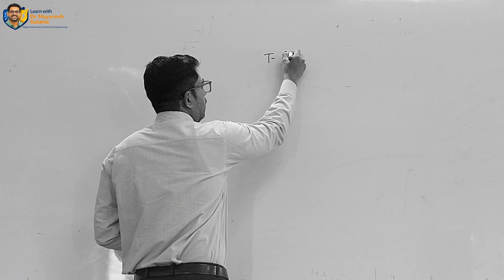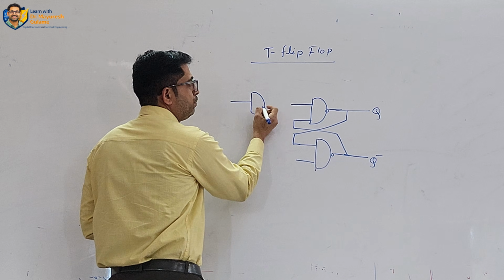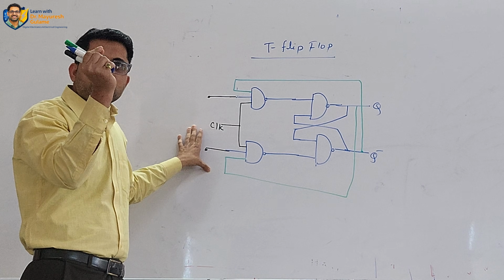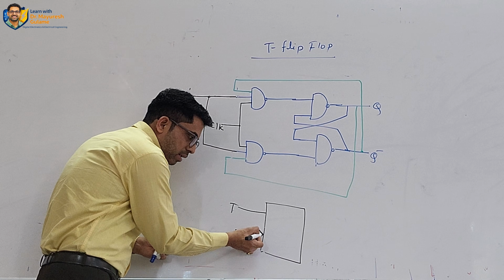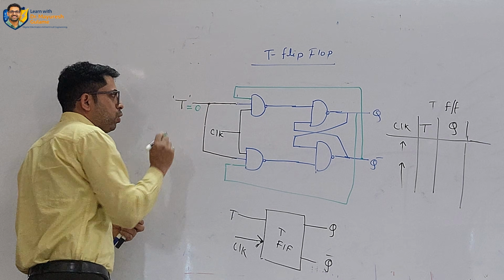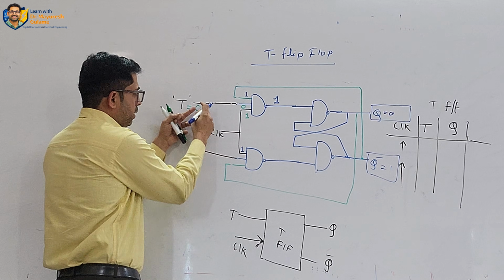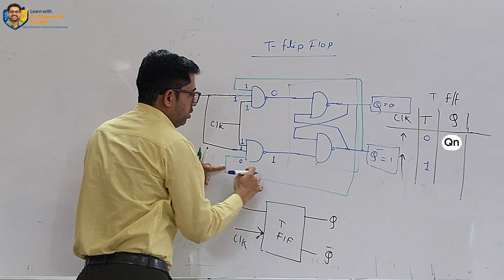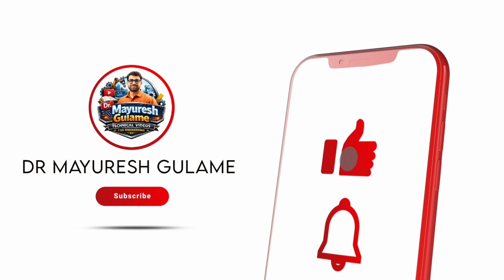T Flip Flop Explained | Truth Table, Working & Circuit Diagram | Digital Electronics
In this video, we explain the concept of the T Flip Flop in a simple and easy-to-understand manner. You will learn how the T Flip Flop works, its truth table, and how it is implemented using basic flip-flops. This topic is important for Digital Electronics and is useful for exams as well as interviews.

The video covers:

What is a T Flip Flop
Truth Table explanation
Working principle
Circuit implementation
Applications

This video is helpful for engineering students, diploma students, and anyone learning digital electronics.